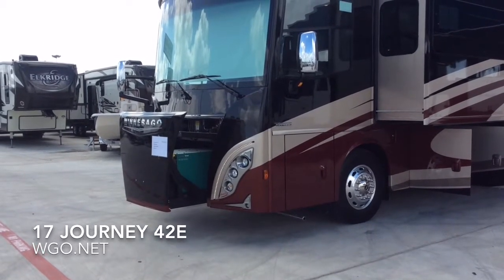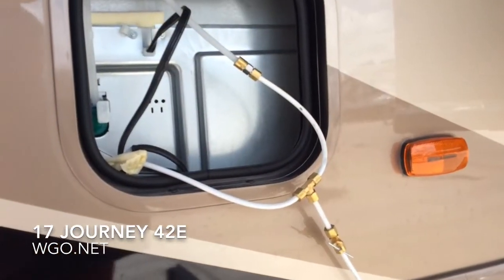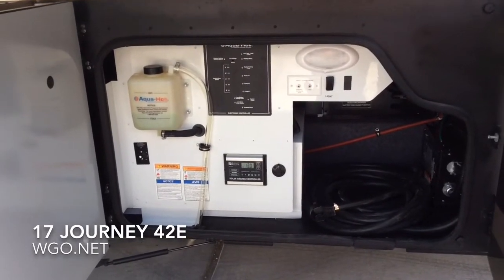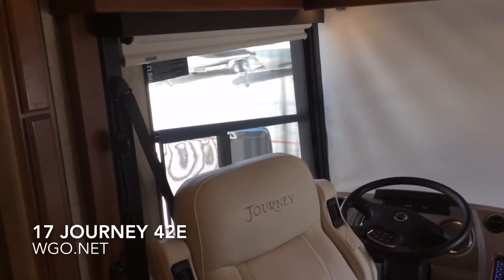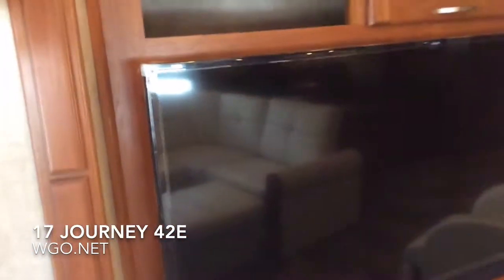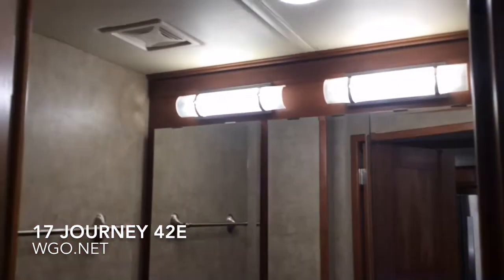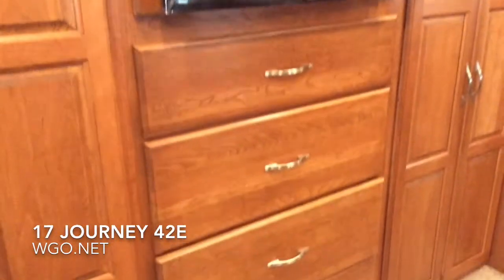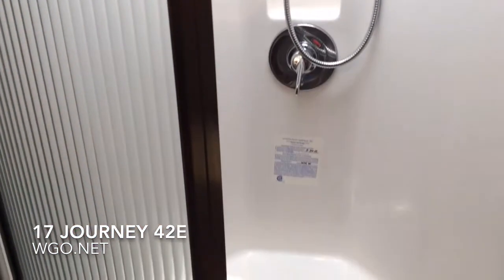17 Journey 42E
Bath and half, all electric inside, diesel motor home